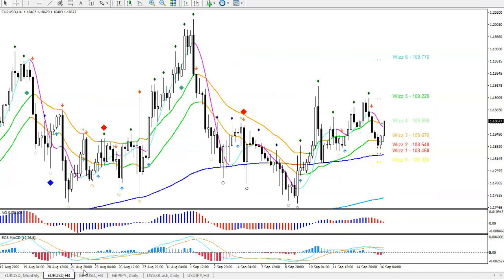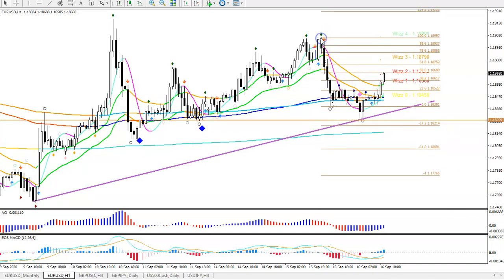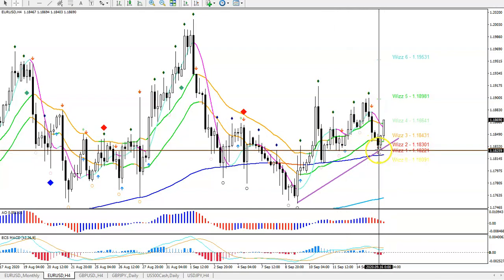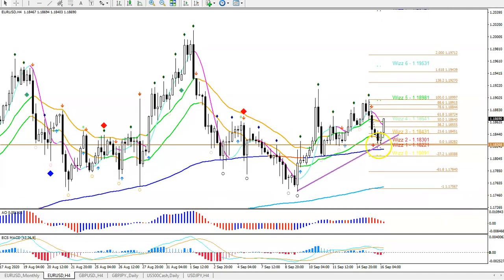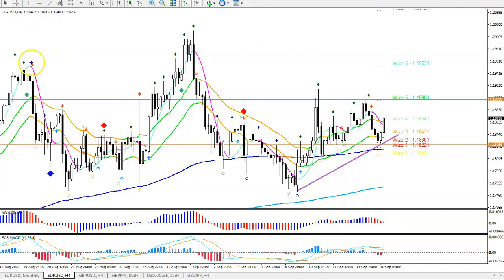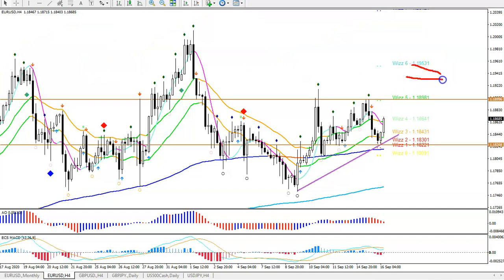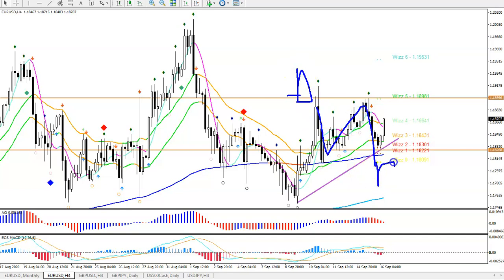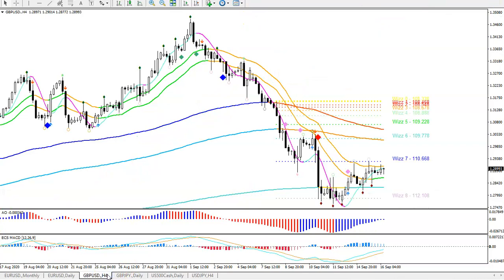EUR/USD, GBP/USD Analysis & Setups 16 - 18 Sep 2020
The EUR/USD is making a bullish bounce and aiming for the H&S target at 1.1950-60. The GBP/USD is also ready for a bullish ABC zigzag pattern, which is confirmed once price breaks above the resistance Fractal.